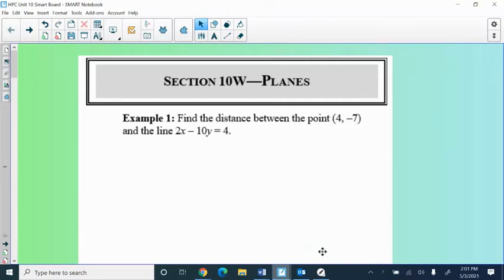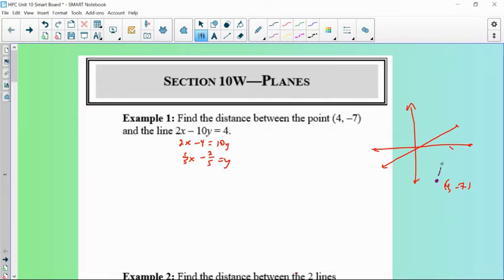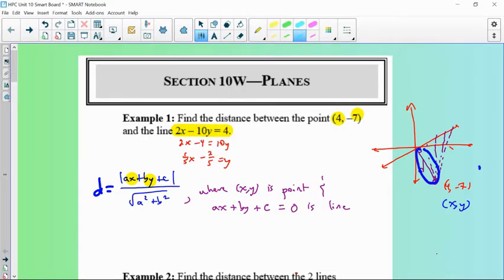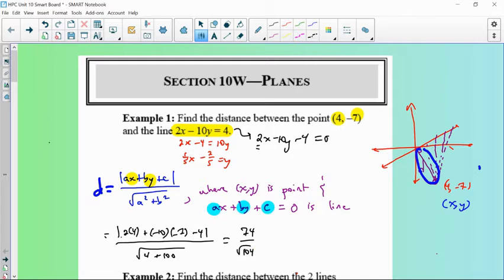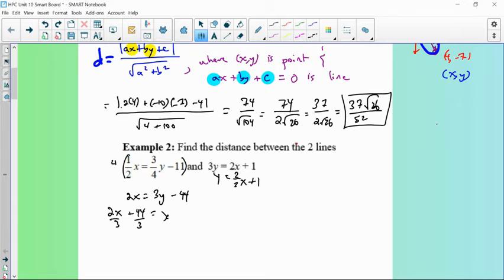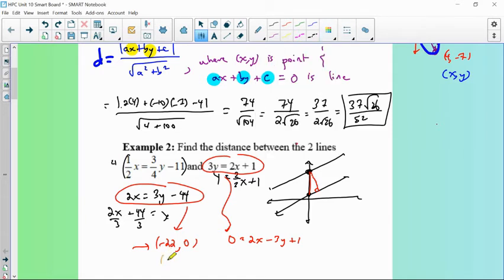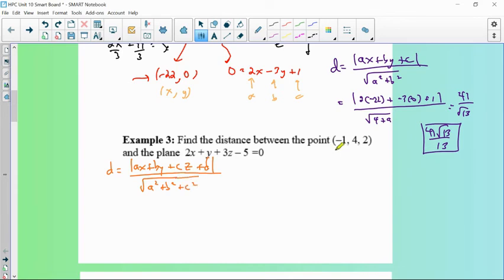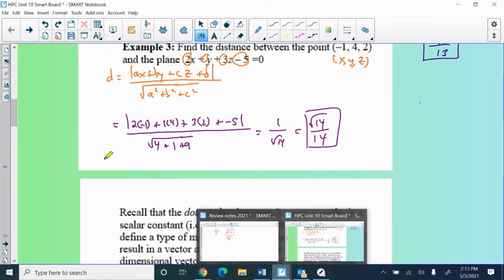Point-line distance Formula notes